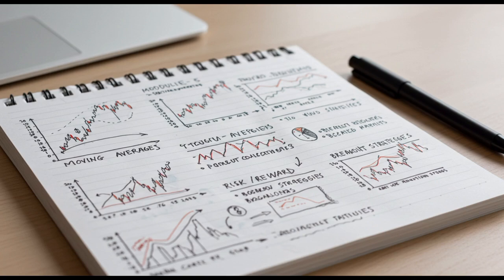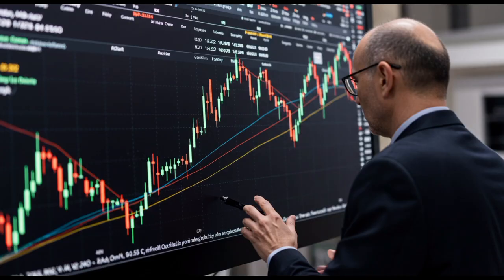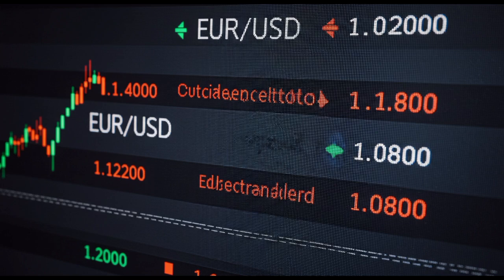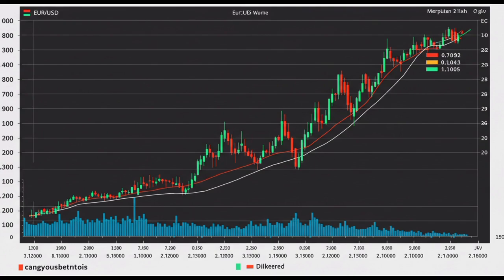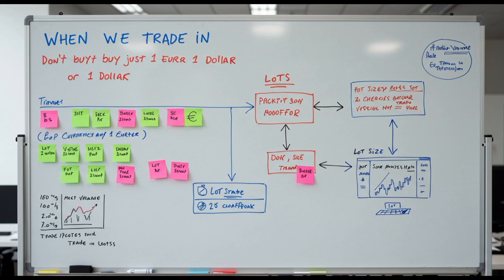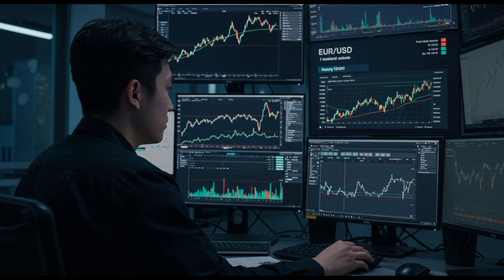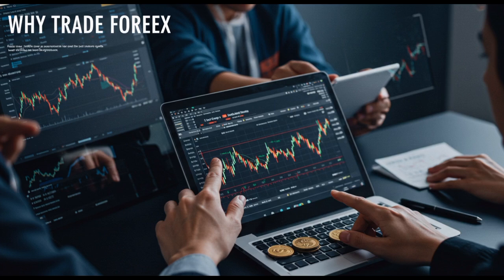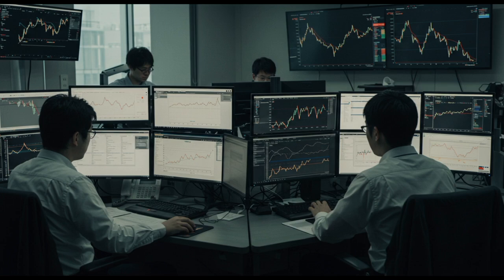MODULE 2: BASICS OF CURRENCY TRADING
this course is meant for beginners with no knowledge about the financial market .